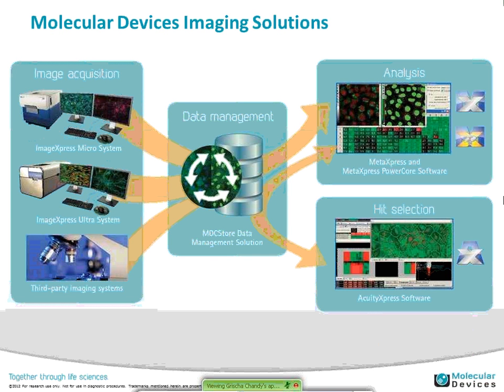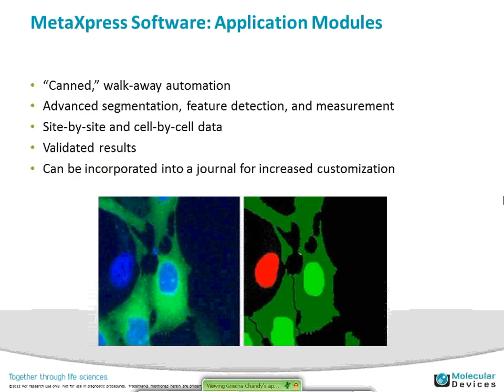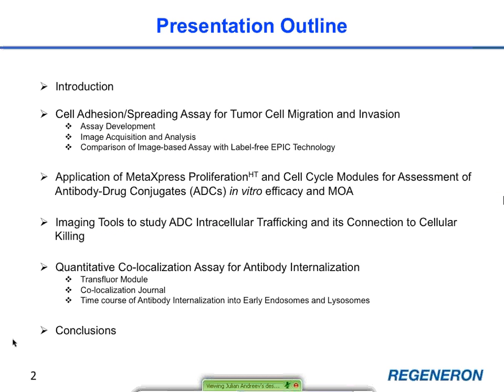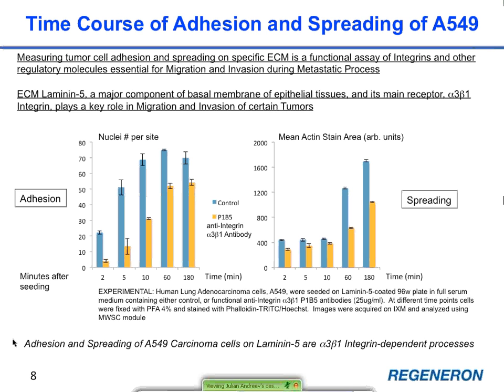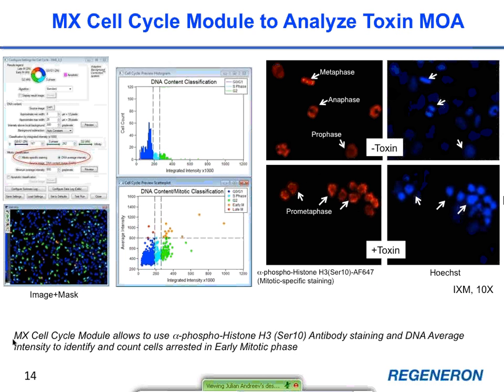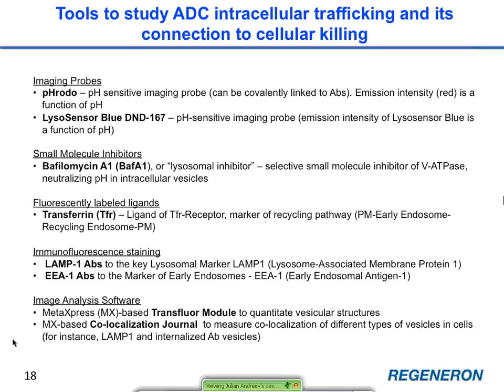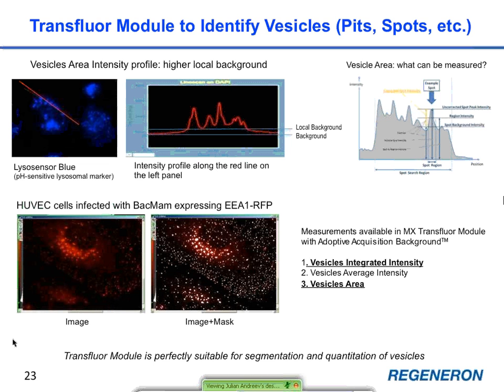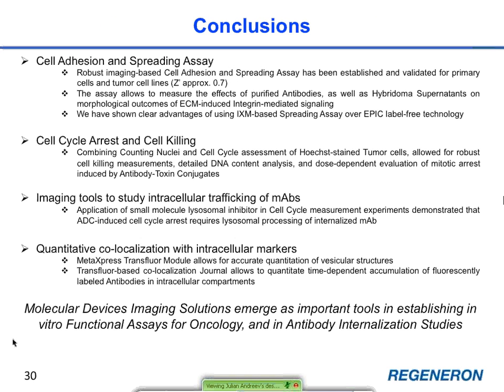Application of HCA tools for Antibody Drug Discovery